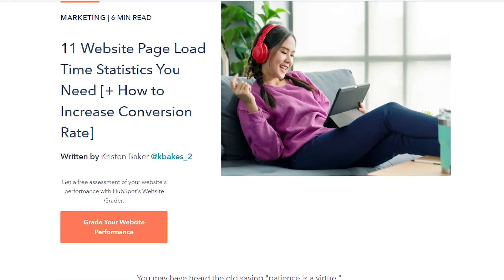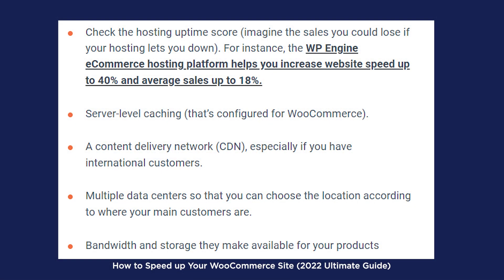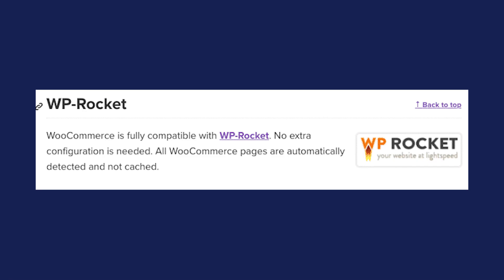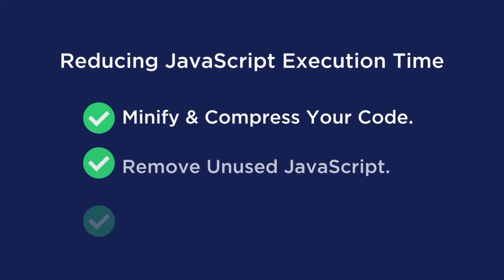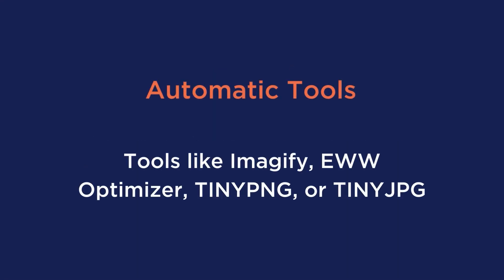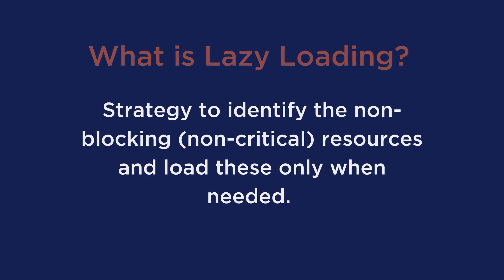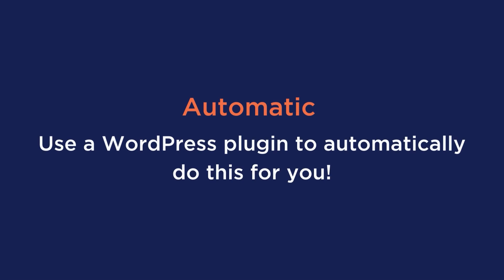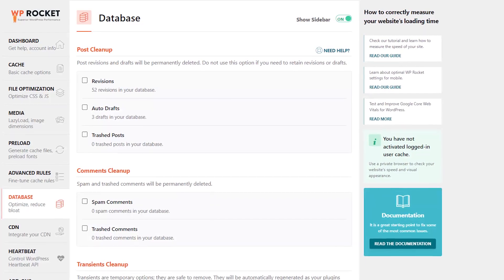How to Speed Up Your WooCommerce Store on WordPress (11 TIPS)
If you are looking for ways to speed up your WooCommerce store on WordPress this video contains 11 actionable steps you can take to do just that!